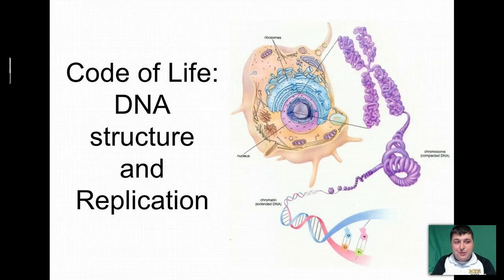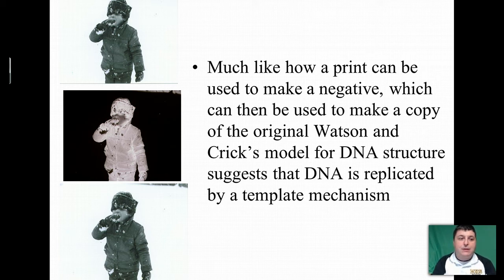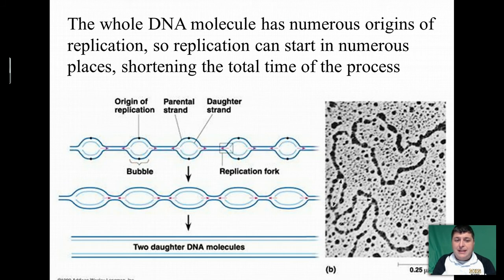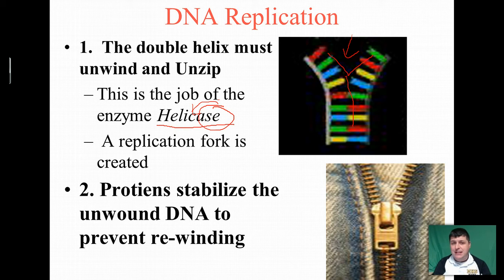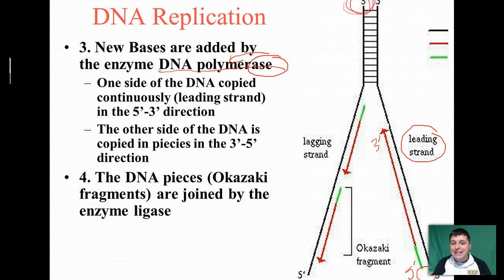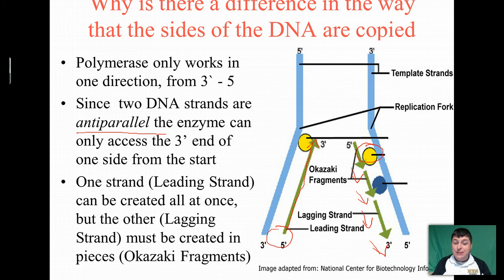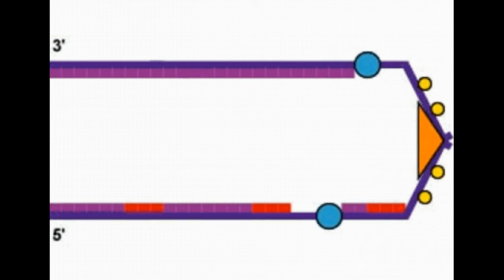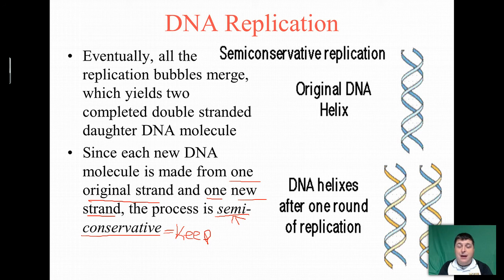DNA Replication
Video Notes about DNA replication